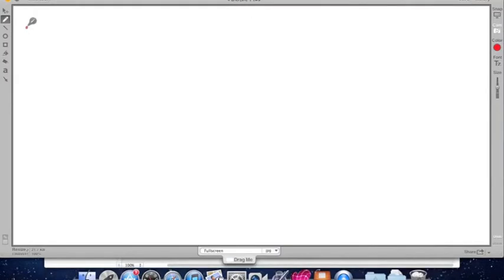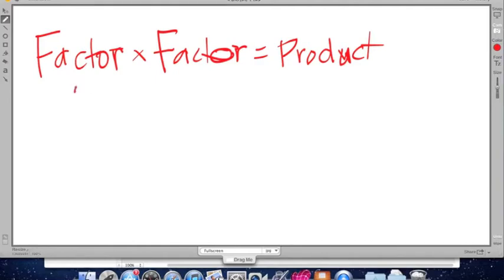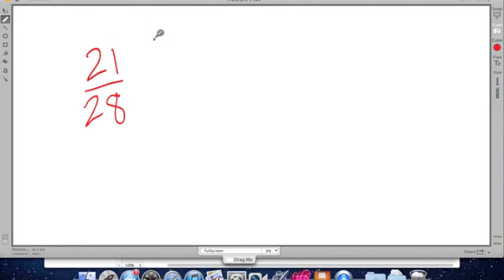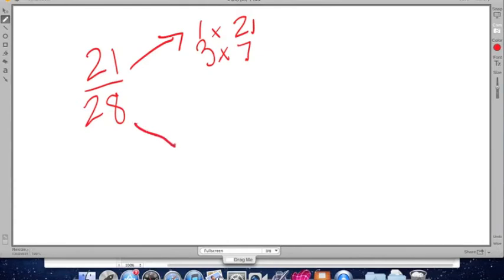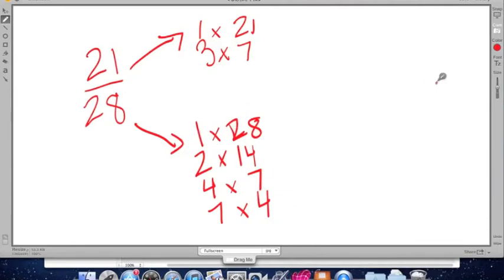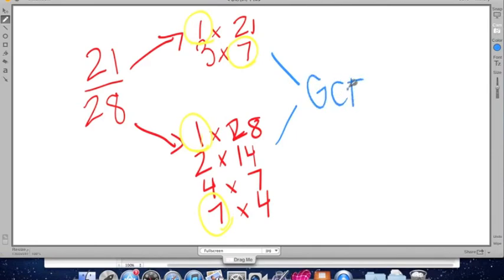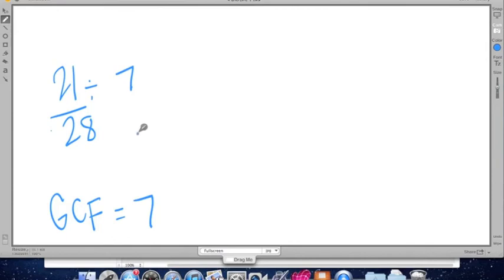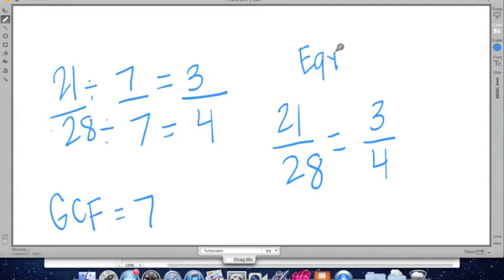GCF.mov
How to find the greatest common factor in order to simplify a fraction.